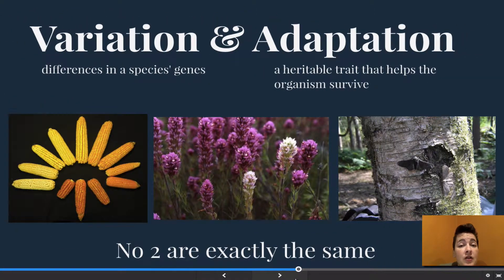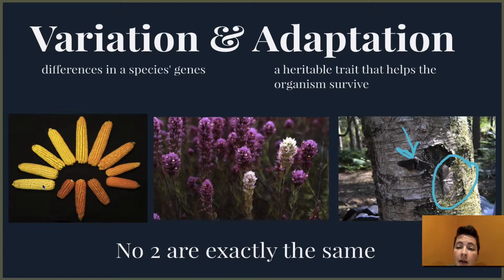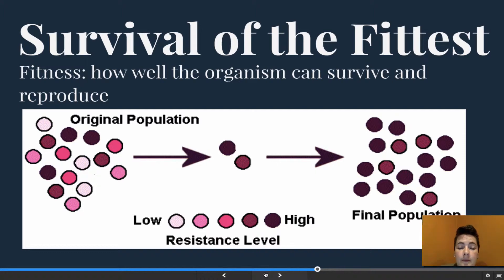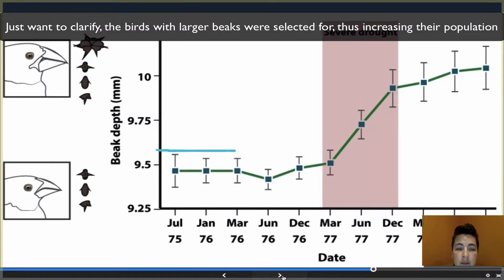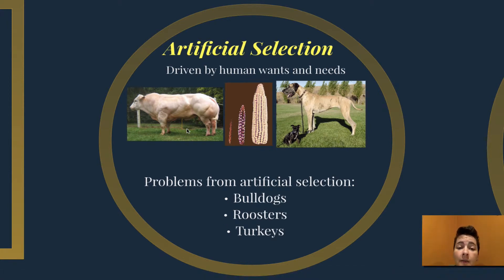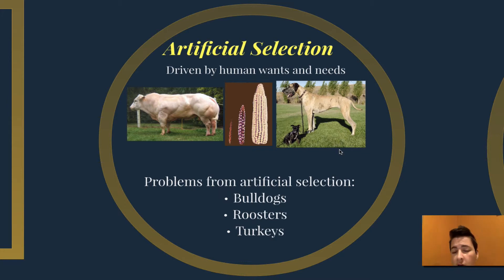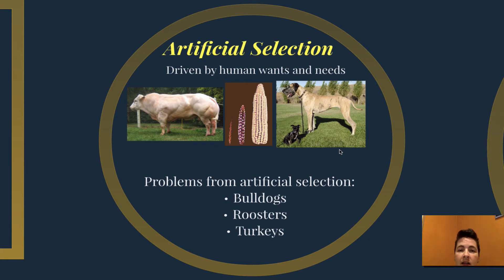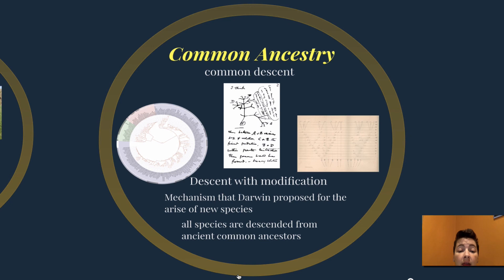AP Bio Evolution 1b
AP Biology Evolution Video 1b